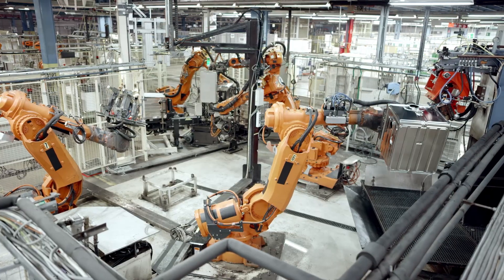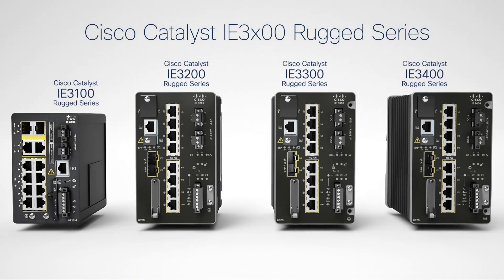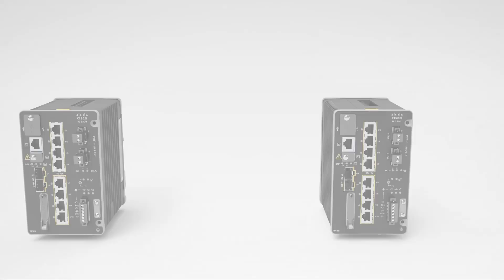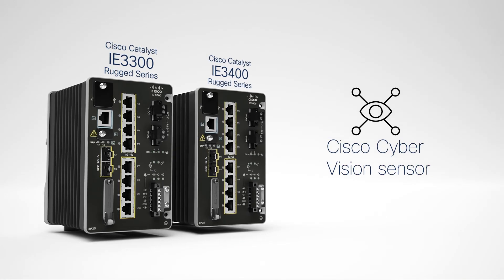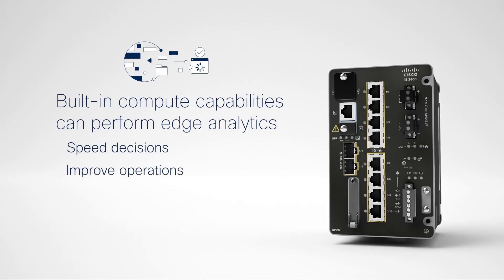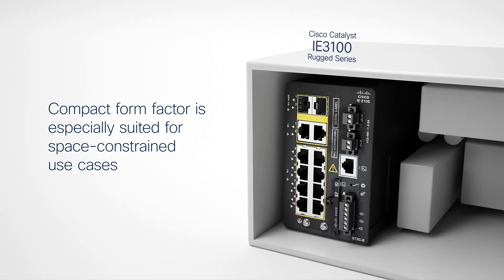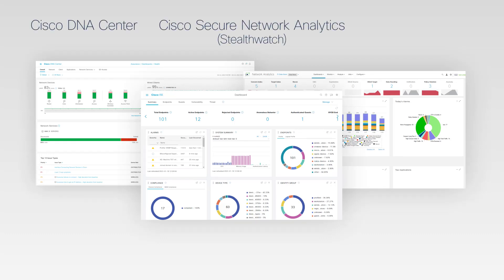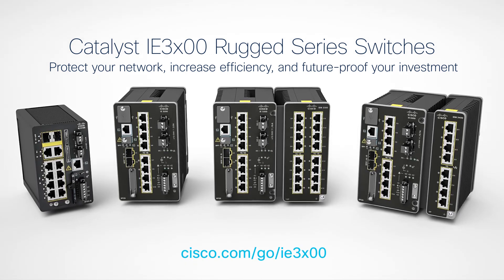Bring Simplicity, Flexibility, and Security to the IoT Edge | Cisco Industrial Solutions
In this Cisco Tech Talk, discover how Cisco is bringing simplicity, flexibility, and security to the IoT edge. Learn how Cisco’s industrial networking and security solutions enable you to connect, manage, and protect IoT devices and data at scale—without compromising visibility or operational performance.

  What you’ll learn in this video:
  – How Cisco simplifies IoT edge deployment and management
  – Security best practices for connecting and protecting edge devices
  – How to scale industrial use cases with real-time insights and automation

  Cisco makes it easy to extend your enterprise securely to the edge—where data meets decisions and innovation powers production.